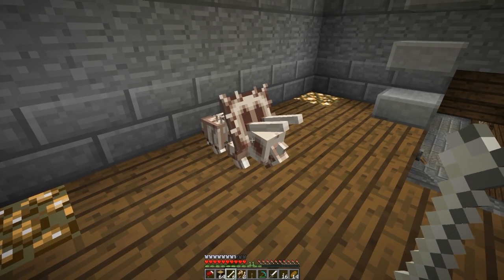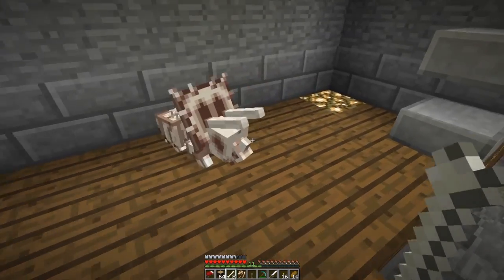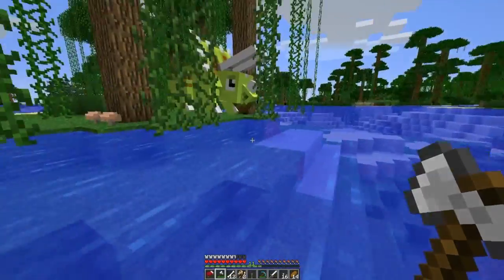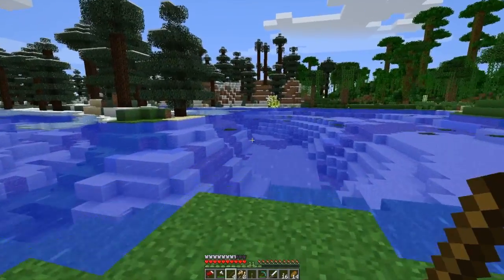Minecraft Dinosaurs! - Episode 36 - Death by Bird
Lots of building was done even though a new update is coming out very soon. We did it for fun! Lots to show everyone, and lots of talking about this series and stuff in general.

Prehistoric Mod with Fossils and Archaeology Mod